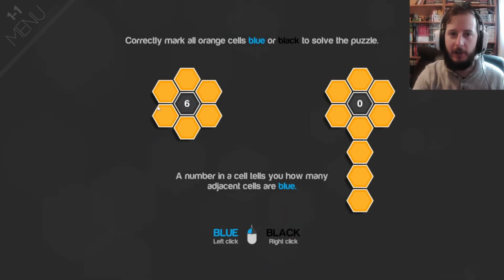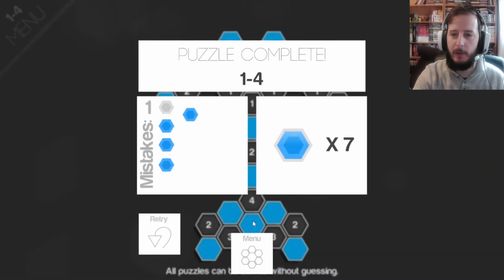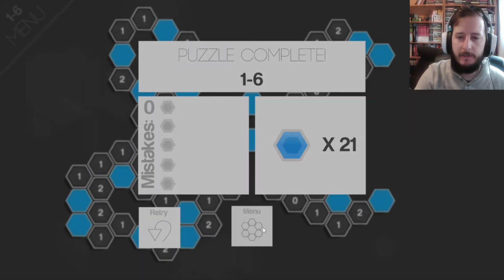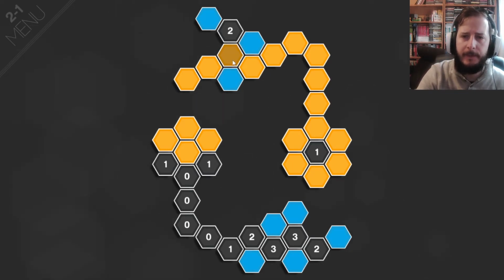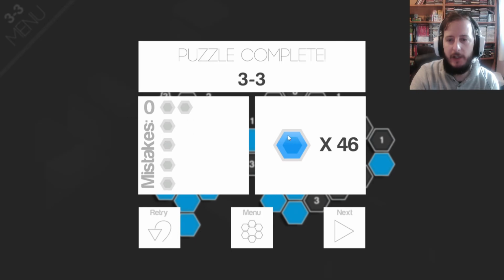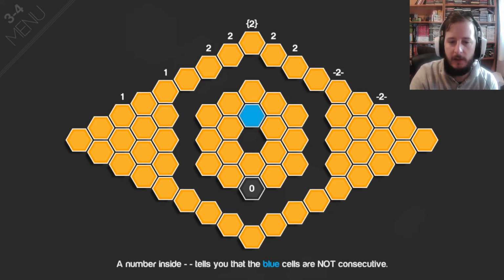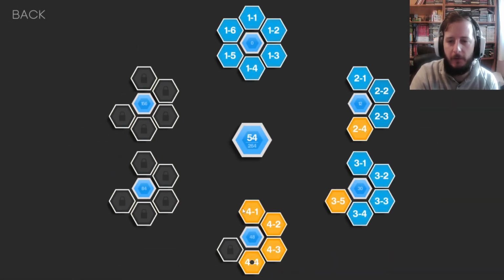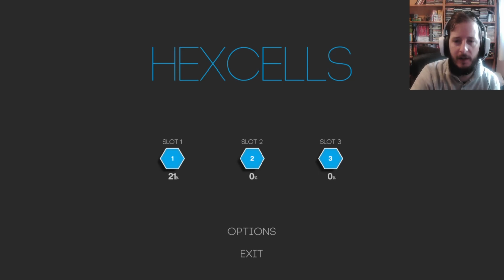Hexcells - Fenton's Puzzle Box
Thanks!